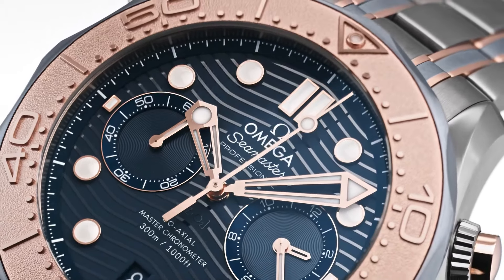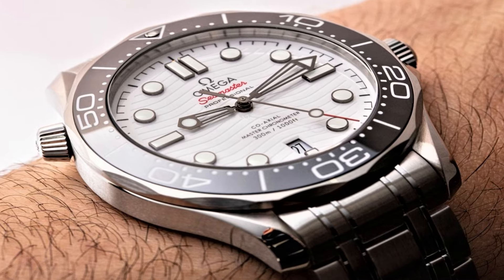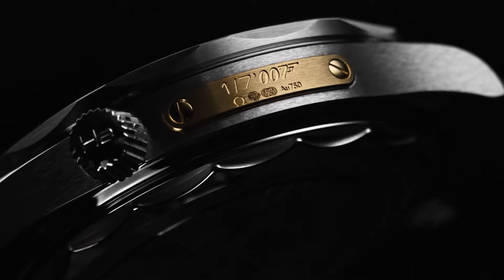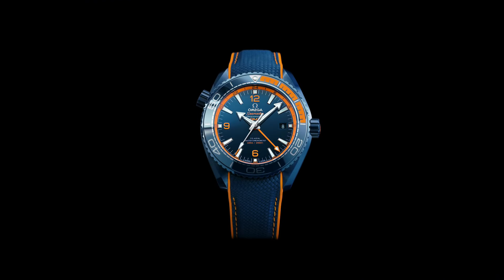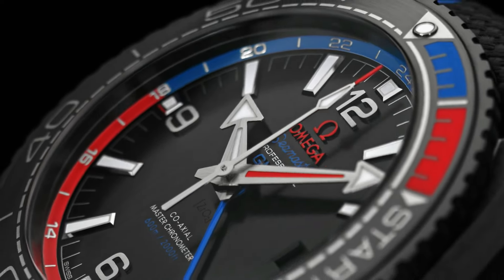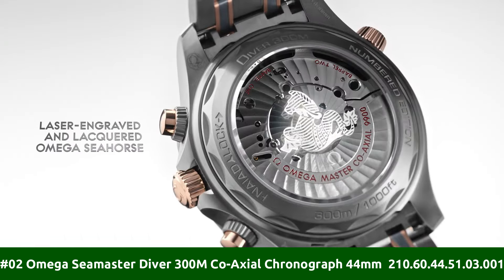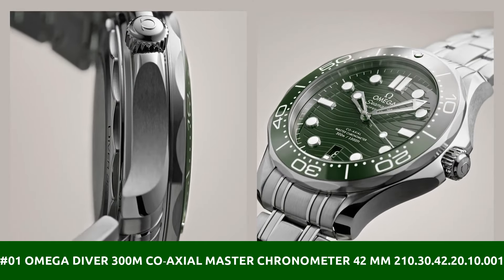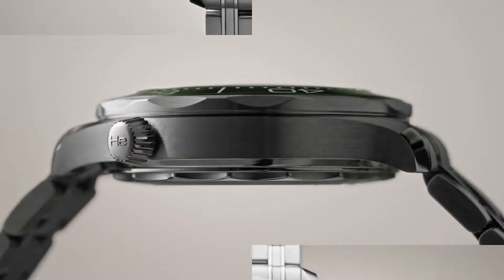Trying My Favorite Top 6 Omega Dive Watches 2024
Trying My Favorite Top 6 Omega Dive Watches 2024.You are in the right place.

10.OMEGA DIVER 300M CO‑AXIAL MASTER CHRONOMETER 42 MM 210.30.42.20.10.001
09. OMEGA DIVER 300M CO‑AXIAL MASTER CHRONOMETER 43.5 MM 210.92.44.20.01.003
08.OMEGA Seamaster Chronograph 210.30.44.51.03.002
07.Omega Seamaster James bond 50th Anniversary Collectors Piece
06.Omega Seamaster Diver 300M Co-Axial 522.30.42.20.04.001 B&P 2022
05.Omega Seamaster Planet Ocean 600M Co-Axial Master Chronometer Chronograph 45.5mm
04. Omega Seamaster Planet Ocean GMT "Big Blue" 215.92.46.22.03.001
03.Omega Seamaster Planet Ocean 600m 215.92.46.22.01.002
02. Omega Seamaster Diver 300M Co-Axial Chronograph 44mm  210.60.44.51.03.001
01.Omega Seamaster Diver 300M Co‑Axial Master Chronometer 43.5mm Black Ceramic Black Dial Rubber Strap 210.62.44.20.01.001